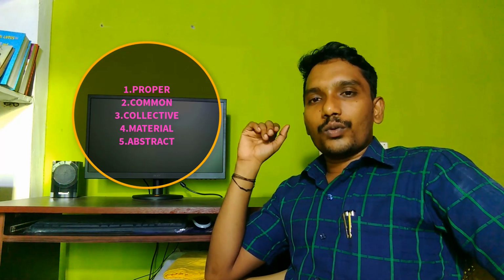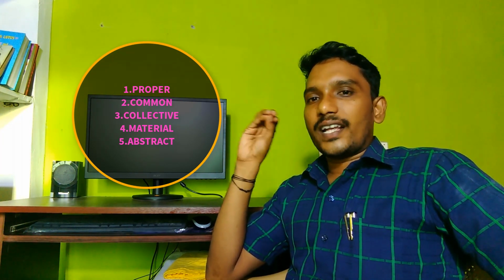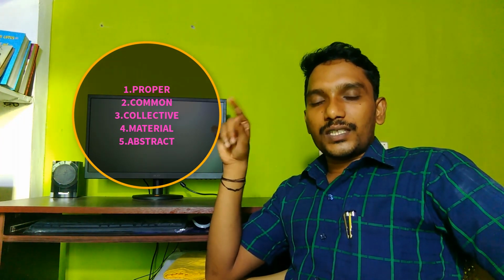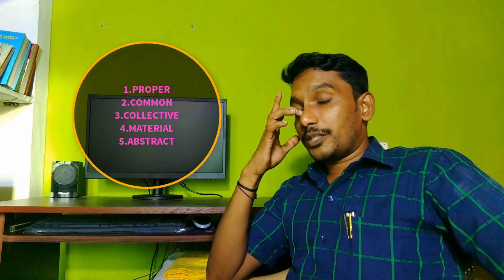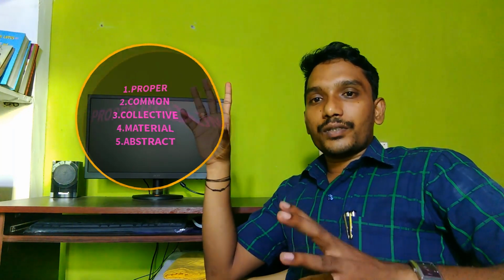EVERYTHING ABOUT NOUN IN DETAIL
HERE YOU CAN KNOW THE NOUN DEFINITION AND KINDS OF NOUNS ADDITIONAL NOUNS ALSO WITH NOUN GENDER.
FOR MORE USEFUL VIDEOS:
தமிழ் வாசித்தல் பயிற்சி இரண்டே நாட்களில் ! SCREEN CAST | HOW TO CONNECT A MOBILE TO PC, LAPTOP AND PROJECTOR WITHOUT WIRE | | MIRROR CASTING
HOW TO CONNECT MOBILE NET TO PC, LAPTOP WITHOUT WIRE | MOBILE HOTSPOT